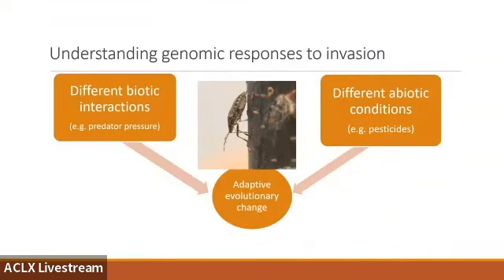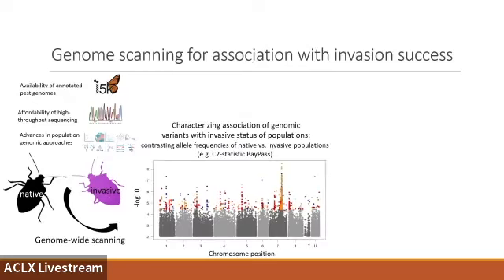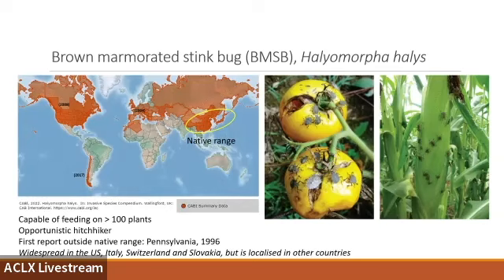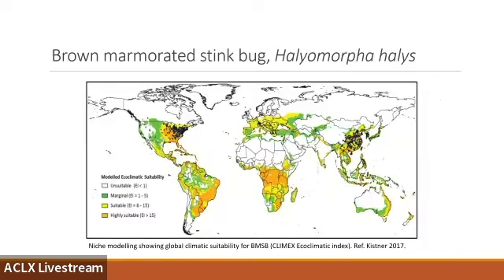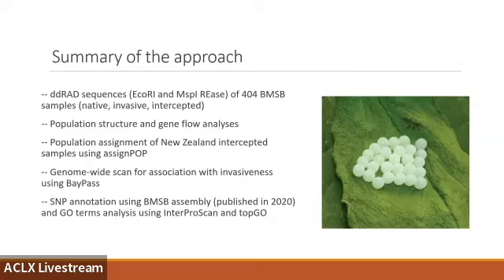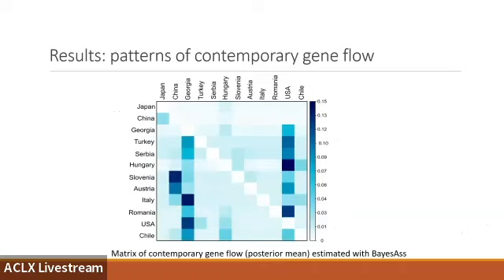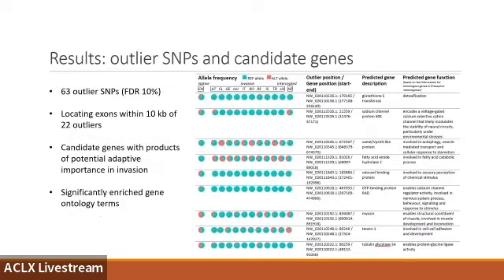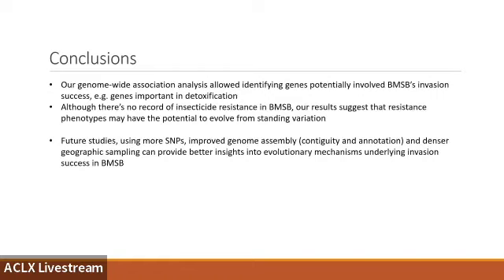S3 Eco-evo - Eli Parvizi - Population genomics inights into invasion success in the agricultural pes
Population genomics insights into invasion success in the
agricultural pest, Halyomorpha halys
Parvizi, E; Dhami, M.K; Yan, J; McGaughran, A
Te Aka Mātuatua/School of Science, University of Waikato
Biocontrol & Molecular Ecology, Manaaki Whenua Landcare Research Ministry for Primary Industries

The brown marmorated stink bug (BMSB), Halyomorpha halys, is an invasive pest native to east Asia including China and Japan. Recently, BMSB has expanded its range across different countries in Europe, north and south America and is frequently intercepted at New Zealand’s borders. Here we used genome-wide polymorphisms from native, invasive, and intercepted samples of BMSB to unravel evolutionary mechanisms that have promoted the successful global invasion of this polyphagous pest. We found BMSB populations are spatially structured but genomic admixture is high between introduced populations. These results suggest a complex invasion scenario with multiple bridgehead events and pose a challenge for accurately assigning BMSB incursions to their source using reduced-representation genomic data. Using genome-wide scanning methods, we found differentiated SNPs located in proximity to candidate genes for insecticide resistance and olfaction. Comparing variations in allele frequencies among populations for outlier SNPs suggests that BMSB invasion success has likely evolved from standing genetic variation. Despite no record of BMSB insecticide resistance to date, our results show high capacity for rapid evolution of such characters, highlighting the need for future sustainable and targeted management strategies.